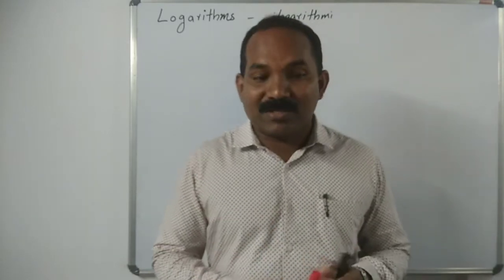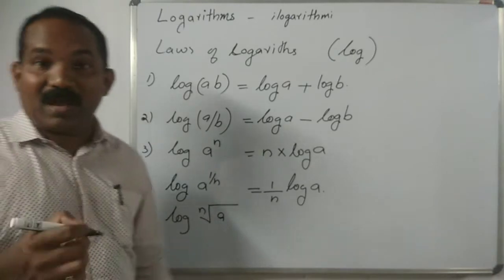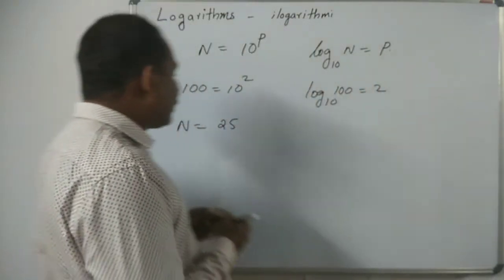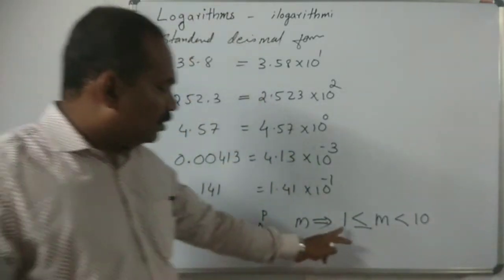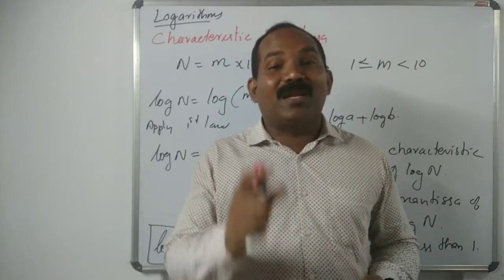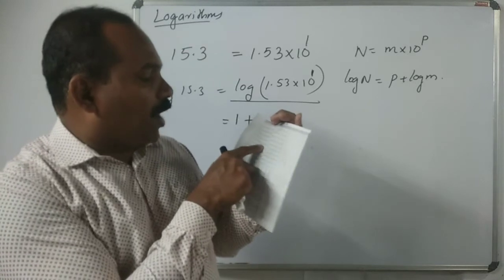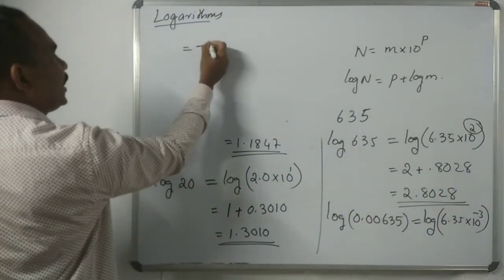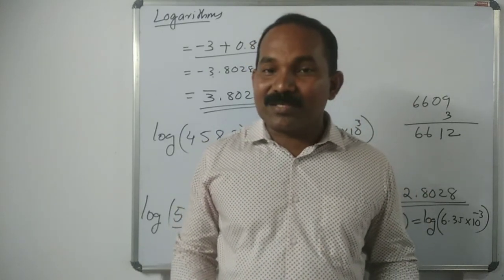Logarithms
Determine the log of a number